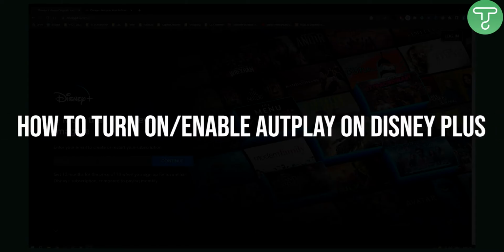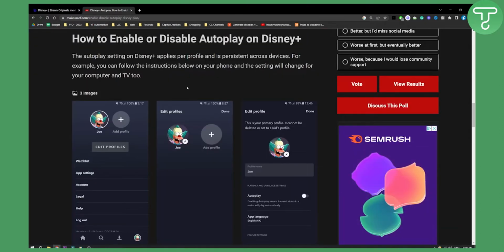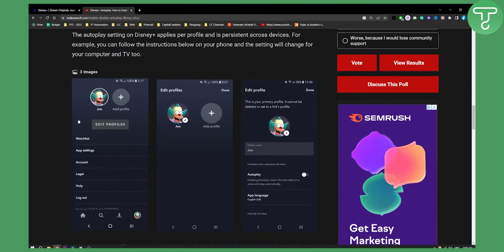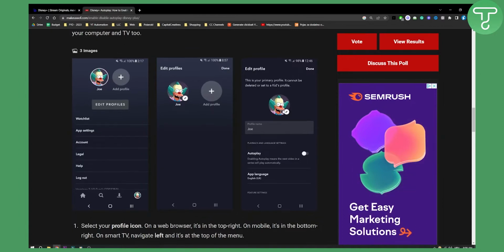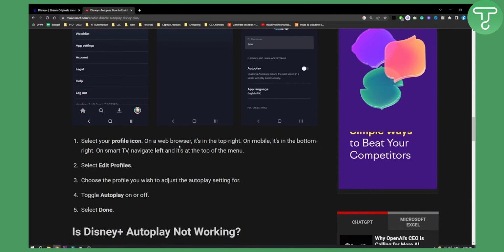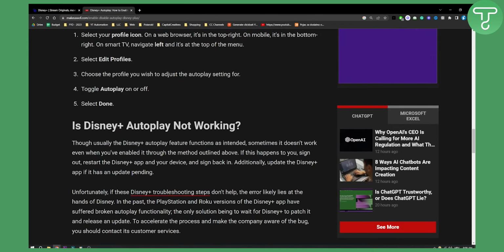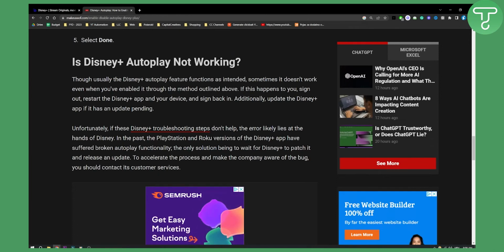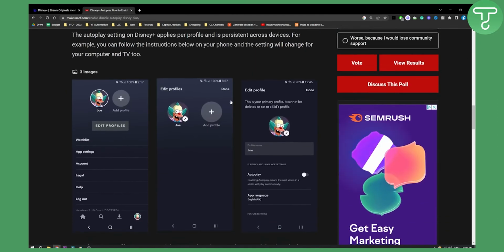How to Turn On/Enable Autoplay on Disney Plus (2024)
In this video, I will show you how to turn on/enable autoplay